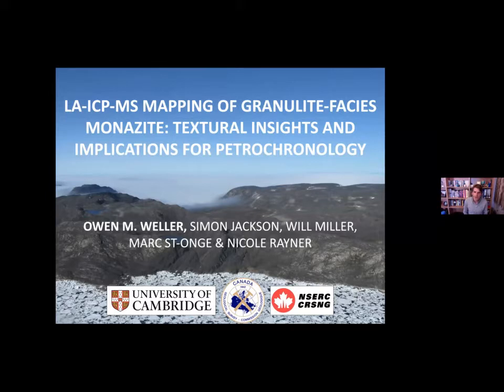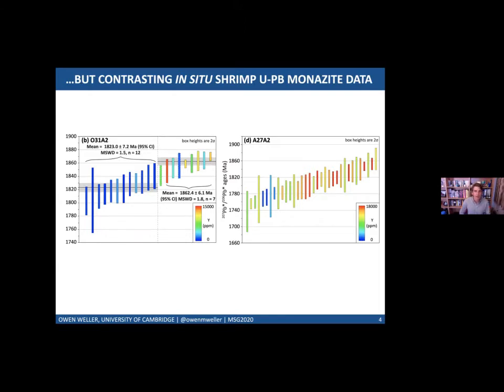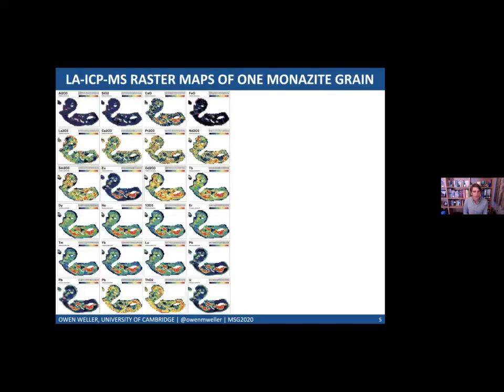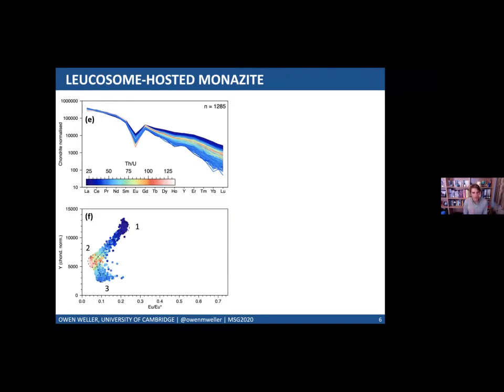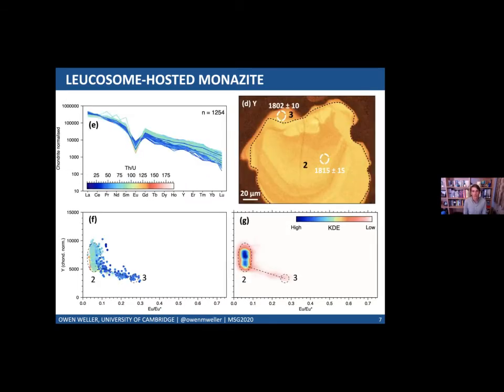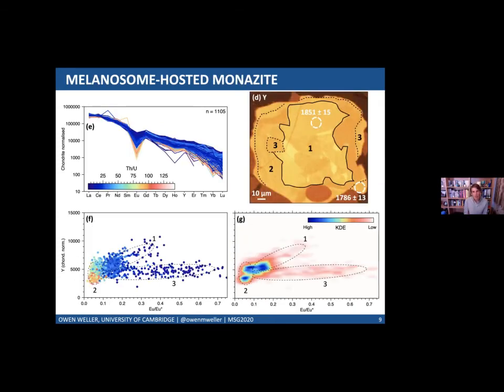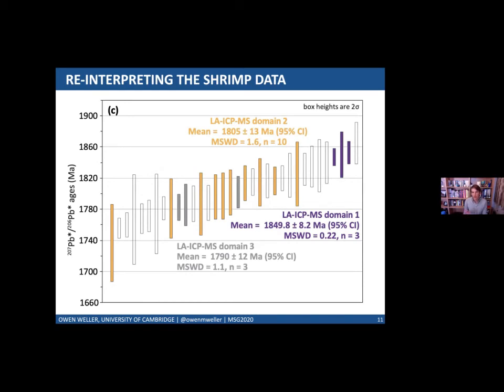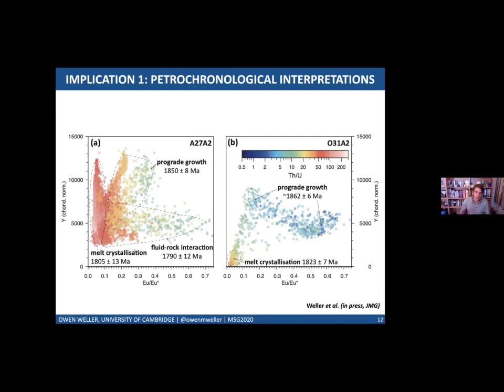LA-ICP-MS mapping of granulite-facies monazite: textural insights & implications for petrochronololy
Metamorphic Studies Group, Research in Progress 2020

LA-ICP-MS mapping of granulite-facies monazite: textural insights and implications for petrochronology
Owen Weller* (University of Cambridge), Simon Jackson (Geological Survey of Canada), William Miller (University of Cambridge), Marc St-Onge (Geological Survey of Canada), Nicole Rayner (Geological Survey of Canada)
Texturally complex monazite grains within two granulite-facies pelitic migmatites from southern Baffin Island, Arctic Canada, were mapped by laser ablation-inductively coupled plasma-mass spectrometry to quantitatively determine the spatial variation in trace element chemistry using nominal beam diameters of 4-5 microns resolution (with up to 1883 analyses per grain). The maps highlight the 3-D chemical complexity of monazite grains that have experienced multiple episodes of growth, resorption and chemical modification by dissolution-precipitation during high-grade metamorphism. Following detailed chemical characterisation of monazite compositional zones, a related U-Pb dataset is re-interpreted, allowing petrologically-significant ages to be extracted from a continuum of concordant data. Synthesis of these data with pseudosection modelling of prograde and peak conditions allows for the temporal evolution of monazite trace element chemistry to be placed in the context of the evolving P-T conditions and major phase assemblage. This approach enables a critical evaluation of three commonly used petrochronological indicators: linking Y to garnet abundance, the Eu anomaly to feldspar content, and Th/U to anatectic processes. Europium anomalies and Th/U behave in a relatively systematic fashion, suggesting that they are reliable petrochronological witnesses. However, Y systematics are variable, both within domains interpreted to have grown in a single event, between grains interpreted to be part of the same age population, and between samples that experienced similar metamorphic conditions and mineral assemblages. These observations caution against generalised petrological interpretations on the basis of Y content, as it suggests Y concentrations in monazite are controlled by domainal equilibria. The results reveal a ~45 Myr interval between prograde metamorphism and retrograde melt crystallisation in the study area, emphasising the long-lived nature of heat flow in high-grade metamorphic terranes. Careful characterisation of monazite grains suggests that continuum-style U-Pb datasets can be decoded to provide insights into the rates of metamorphic processes.